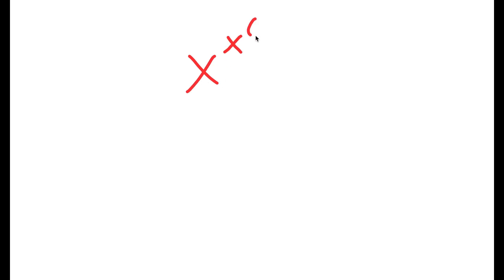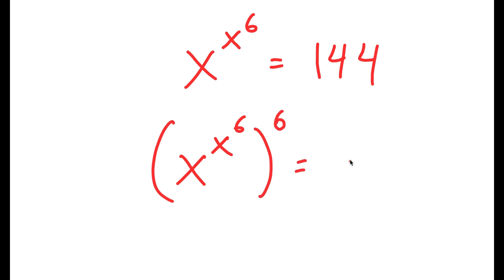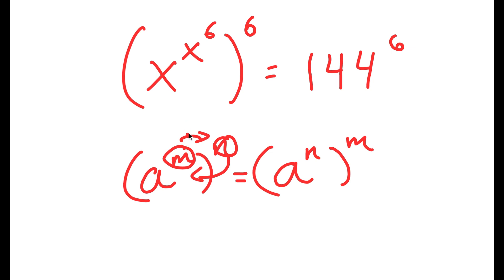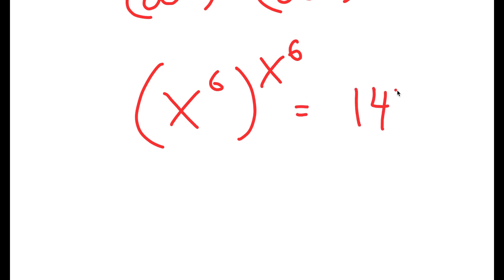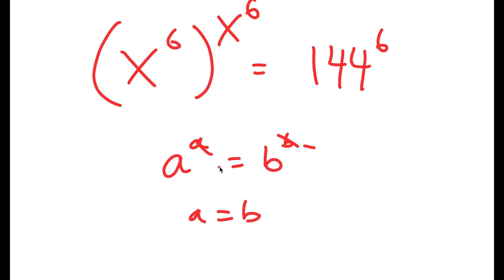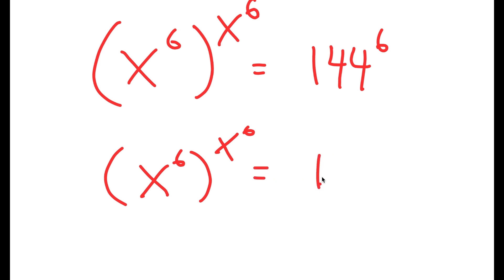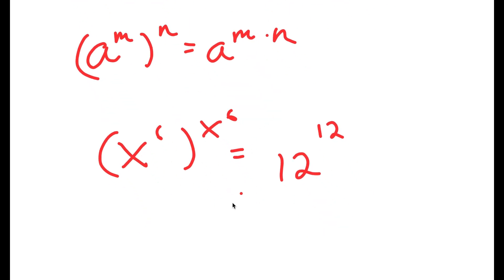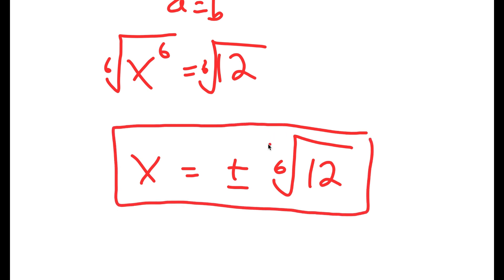A Beautiful Exponents Equation To Test Your Mathematic Skill